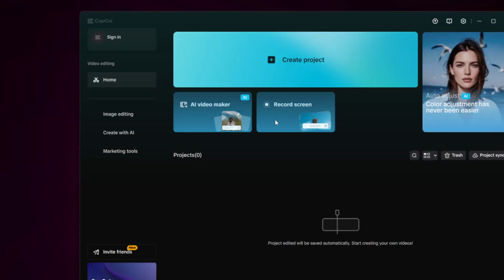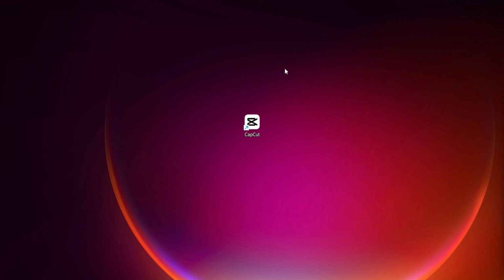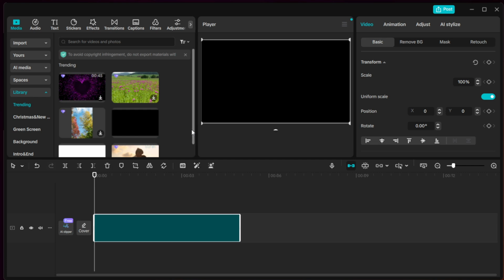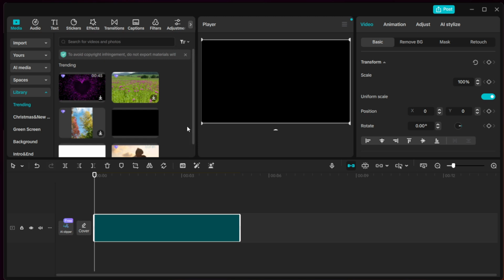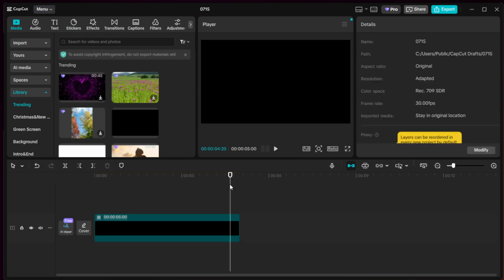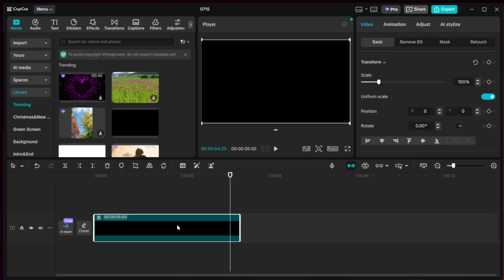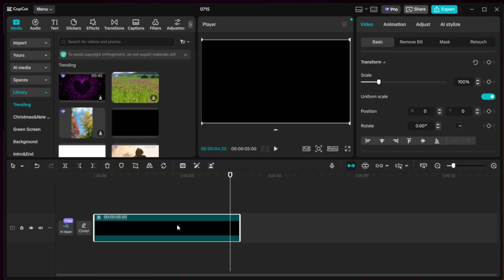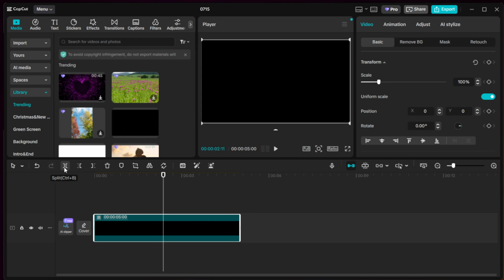How to Split a Video in CapCut Fast and Easy!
Learn how to split a video in CapCut using the desktop version in this quick and clear tutorial. Whether you're editing YouTube videos, TikToks, or short-form content, splitting clips is one of the most essential tools for clean, professional edits. In this video, you'll see exactly how to cut your footage, use shortcut keys for speed, and make smooth transitions between clips. Perfect for beginners and anyone looking to improve their editing workflow in CapCut.